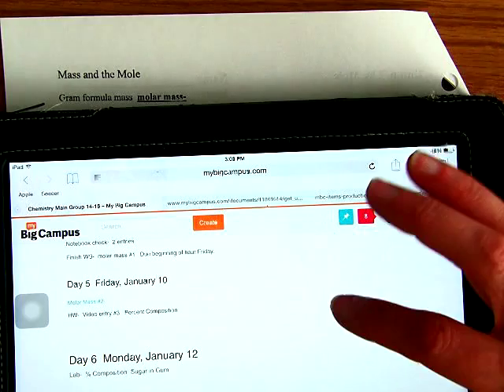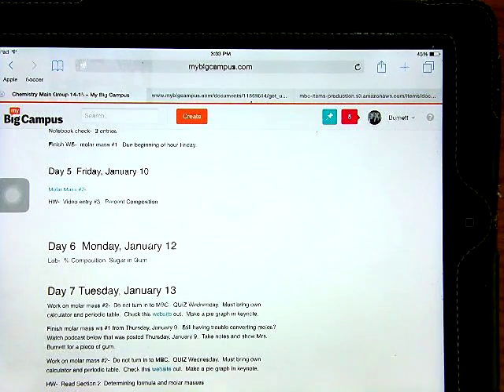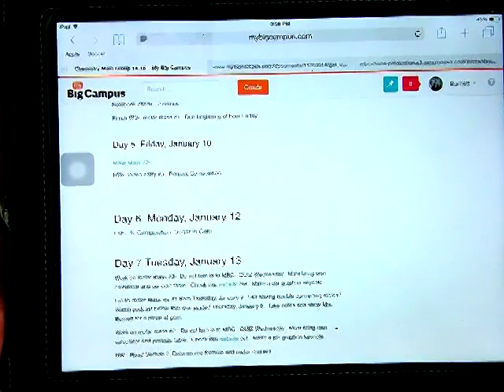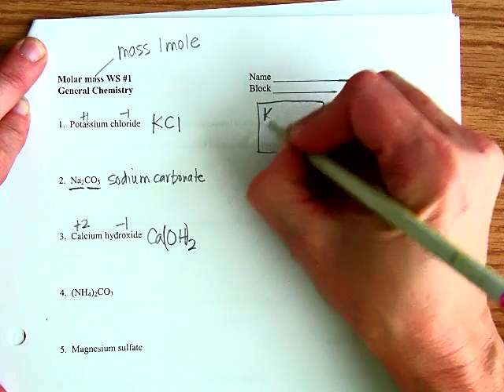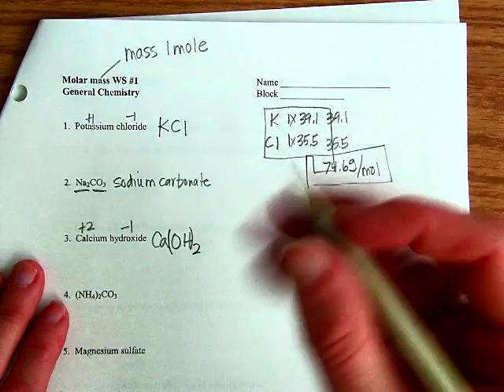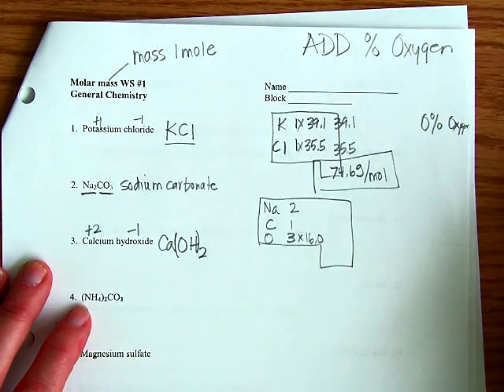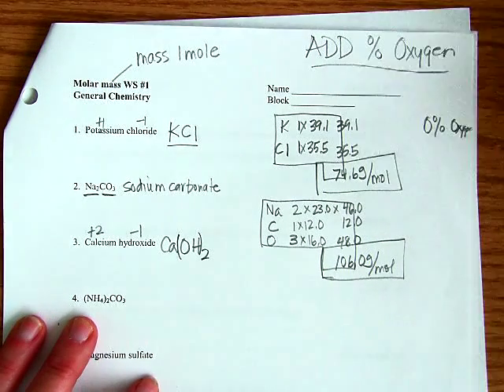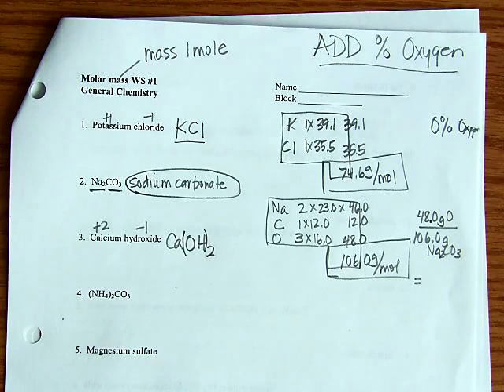Percent Composition Trial 4